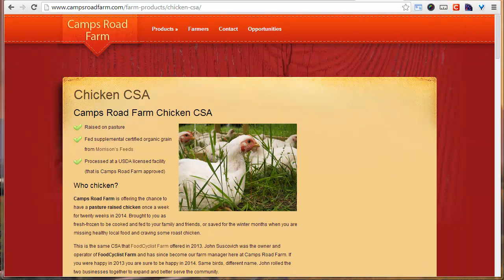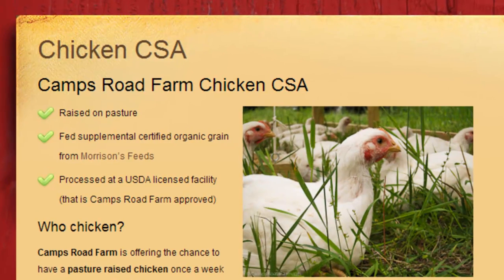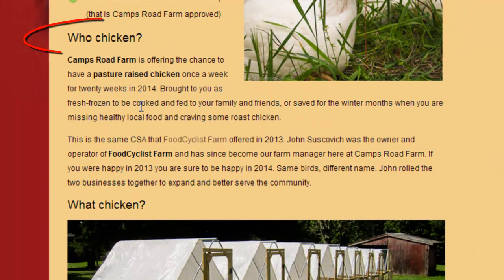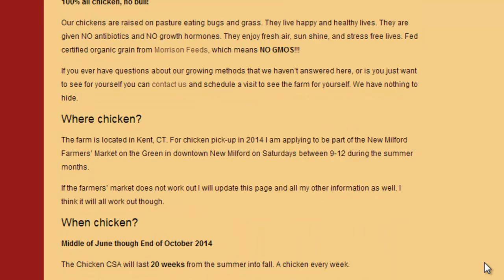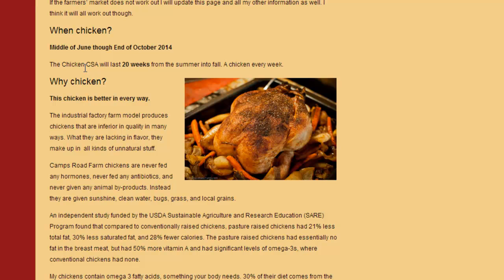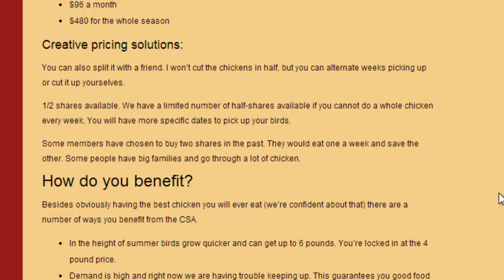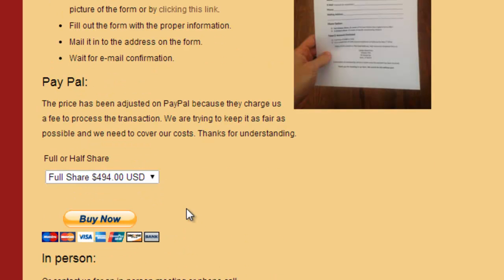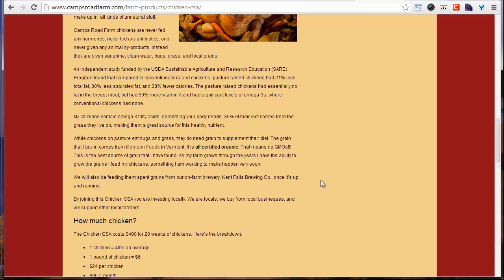Creating a sales page on your website (Farm Sales Day 5)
I break down all the elements of my sales page and why I have them there. Don't have a website? for a free tutorial on how to get started.